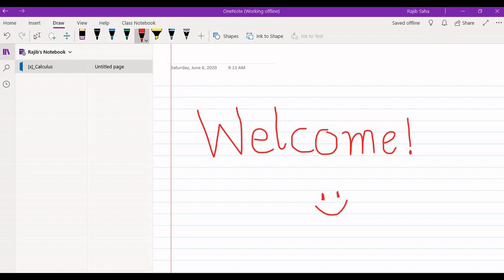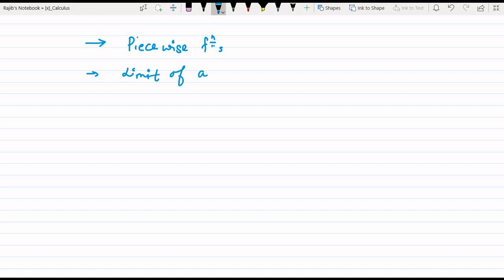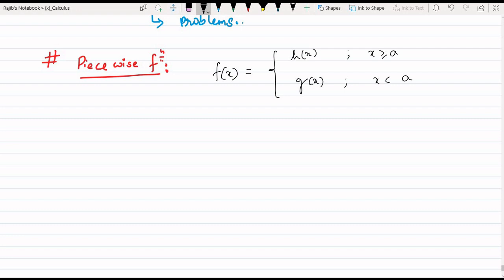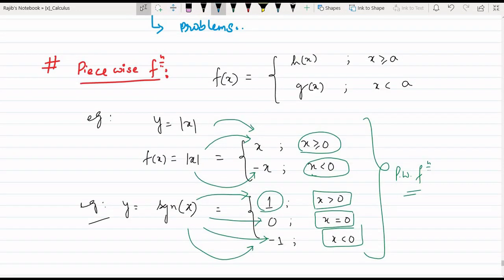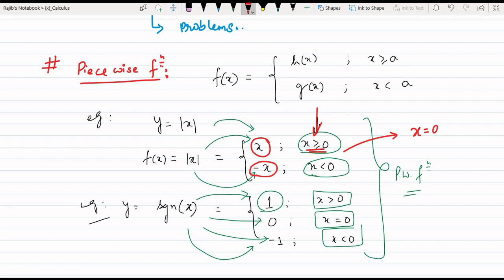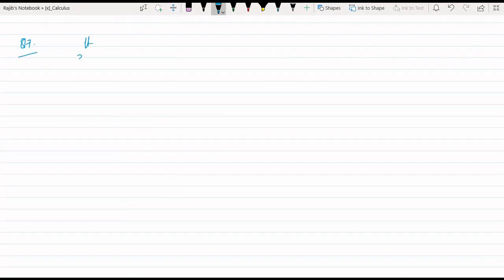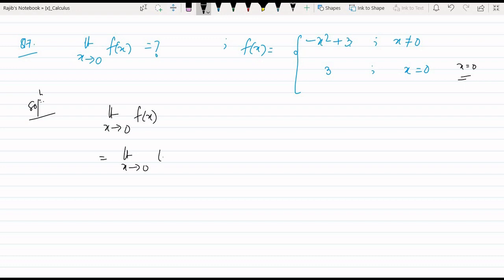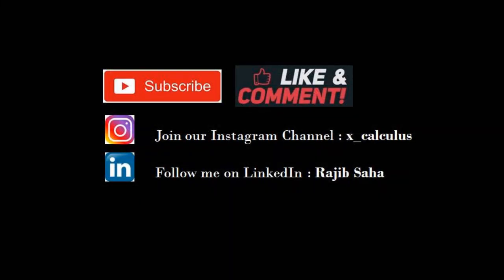JEE(Main & Advanced) MATHS : Limits : Limit of a Piecewise Function : Part - 6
This video is made by Rajib Saha, who is seasoned with lots of experience while teaching and mentoring students for IIT JEE.

In this lesson, it is discussed a part of IIT JEE Mathematics and covers the chapter LIMITS, which is useful for JEE Main & Advanced, BITSAT, KCET, MHCET, WBJEE, VIT, NDA/NA, and Boards preparation.

In this part, you will get to know the idea of PIECEWISE FUNCTIONS and how we can solve the limiting value of a piecewise function, which is covered in HINDI and ENGLISH both languages.

For better understanding watch all the parts, given in the sequence, going through the playlist IIT JEE - MATHEMATICS - CALCULUS - LIMITS of the channel.

You will experience better if you watch the entire video in HD mode and in the 16:9 aspect ratio.